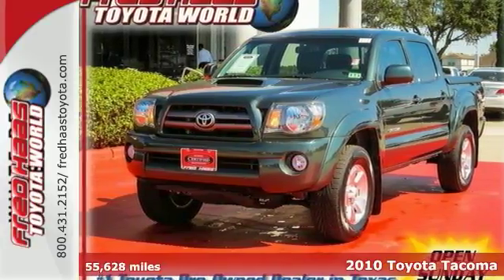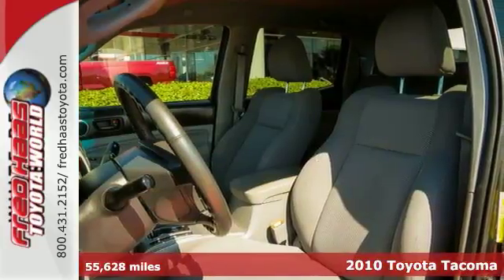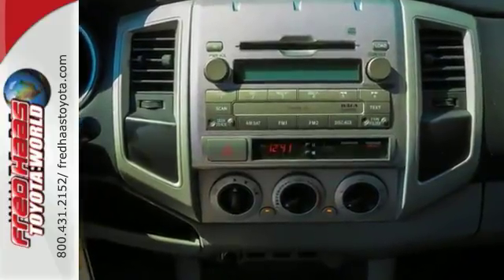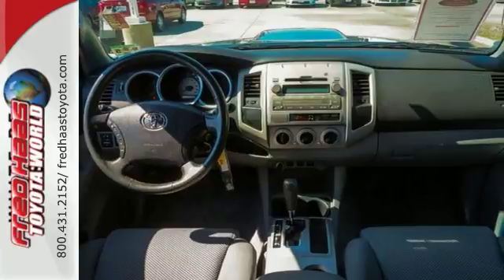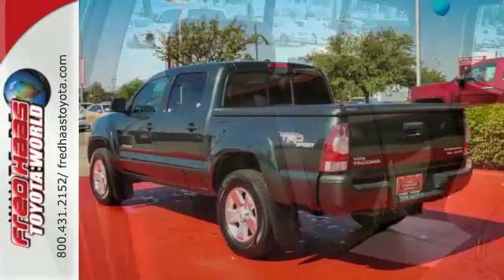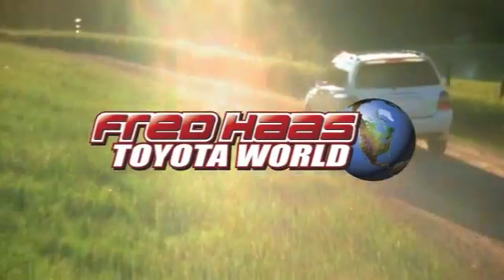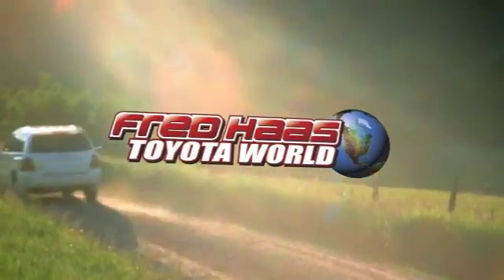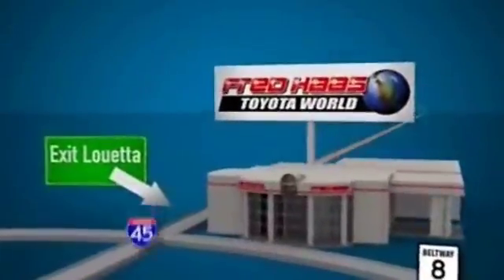2010 Toyota Tacoma Spring Houston, TX AM103741T - SOLD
Year: 2010
Make: Toyota
Model: Tacoma
Trim: Truck
Engine: 4.0L DOHC EFI 24-valve V6 VVT-i
Transmission: 5-Speed A/T
Color: Timberland Mica
Mileage: 55628
Stock #: AM103741T
VIN: 3TMJU4GN7AM103741

Address:
20400 I-45 North